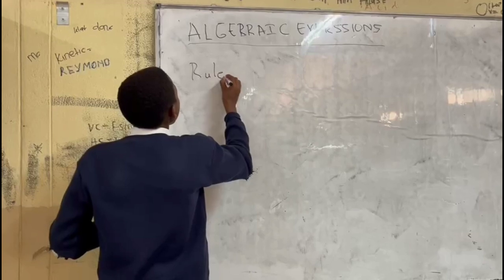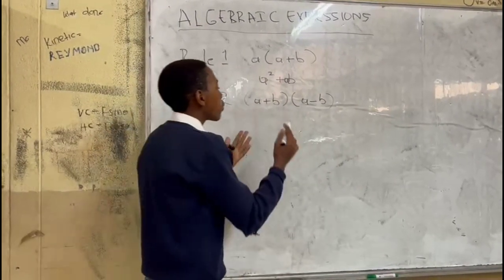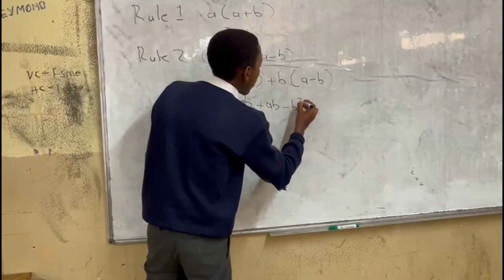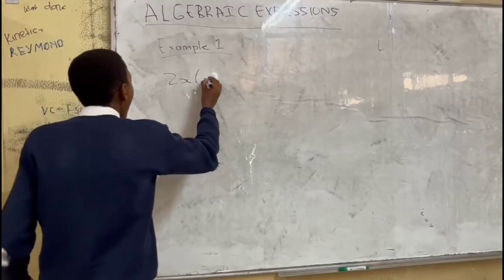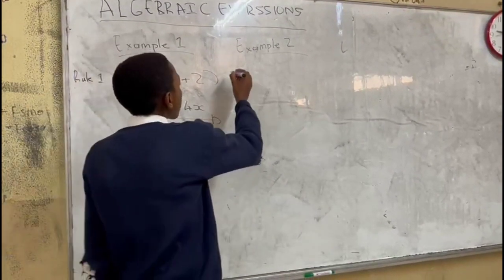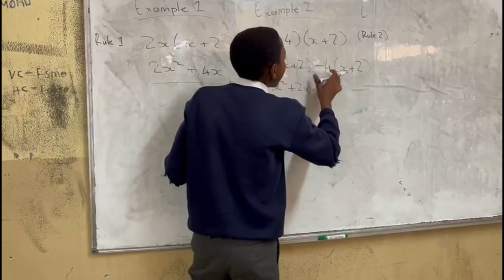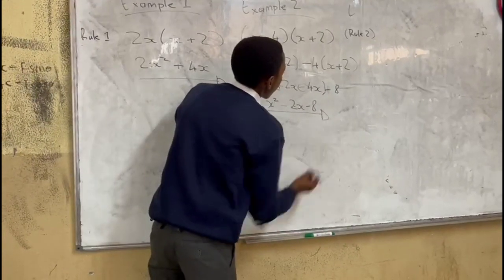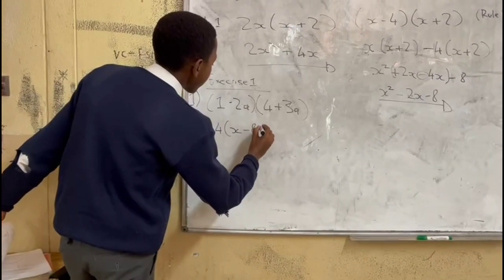ALGEBRAIC EXPRESSIONS GRADE 10 LESSON 1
LET GET 100% IN MATHEMATICS FOR THIS YEAR maths @MKHULIE21